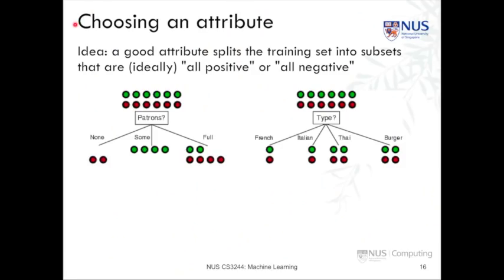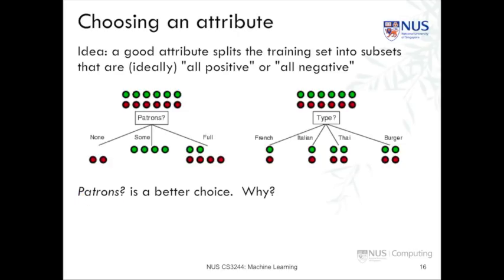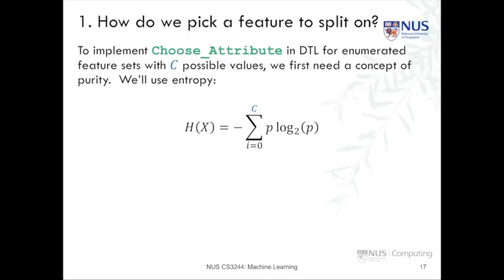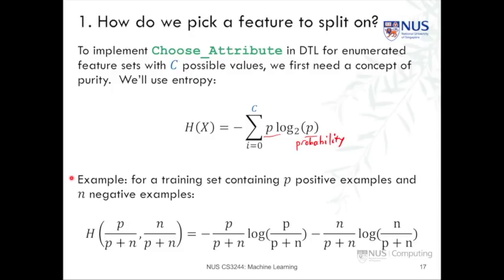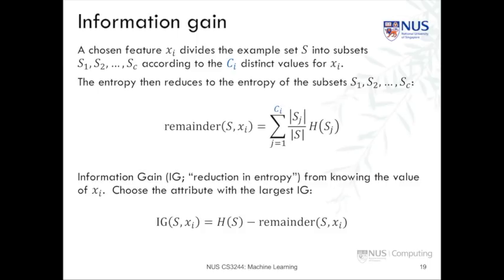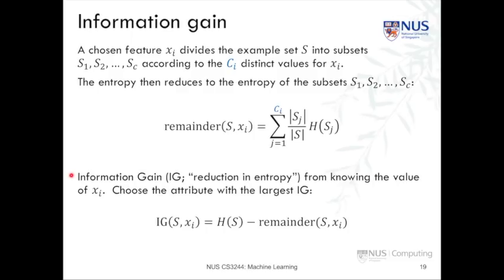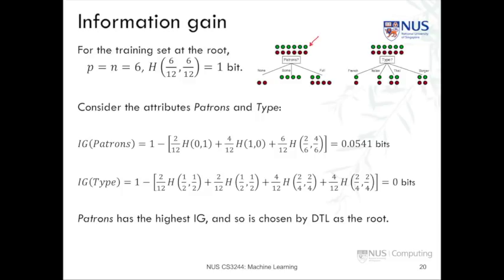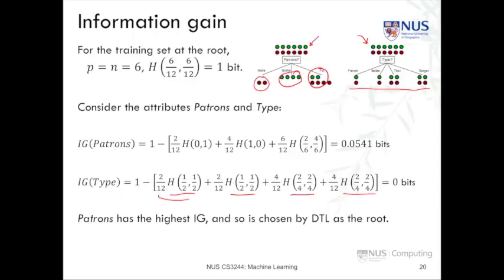10.pre.04 DTL: Picking Features via Entropy « Machine Learning « NUS School of Computing